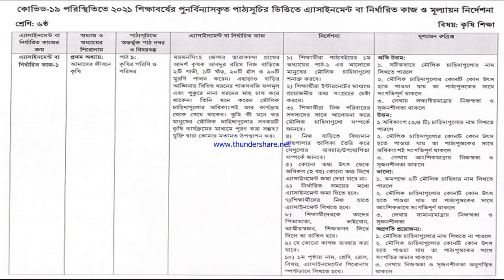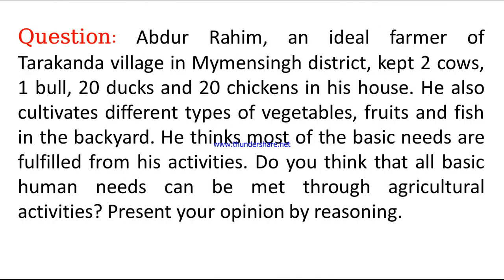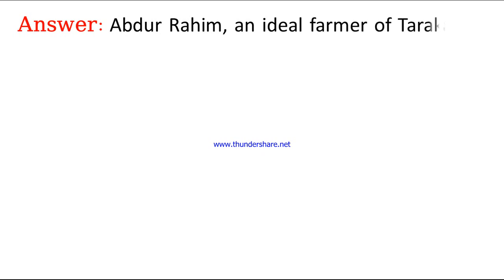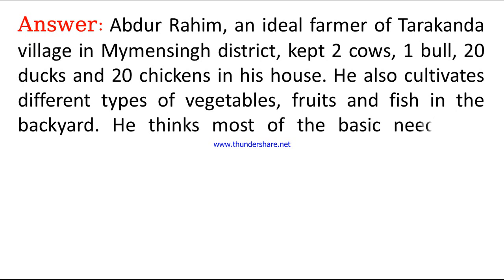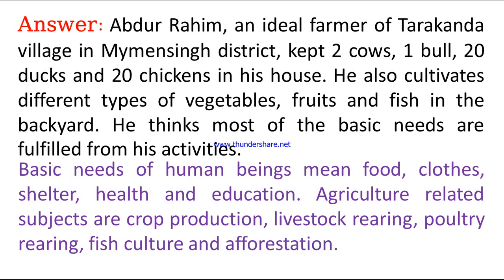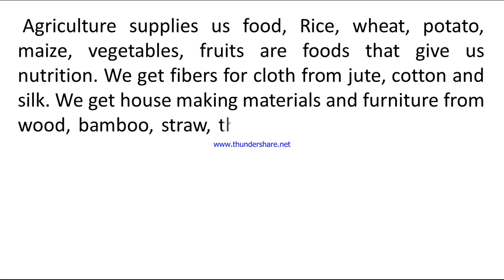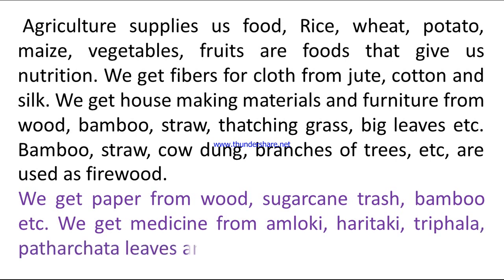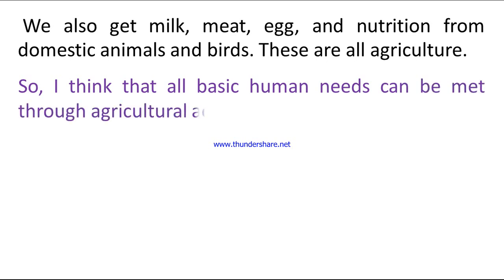English version Class 6 Agriculture Studies 3rd week 2021 assignment solution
ইংলিশ ভার্সন ষষ্ঠ শ্রেণি কৃষিশিক্ষা ৩য় সপ্তাহ ২০২১ এ্যাসাইনমেন্ট সমাধান